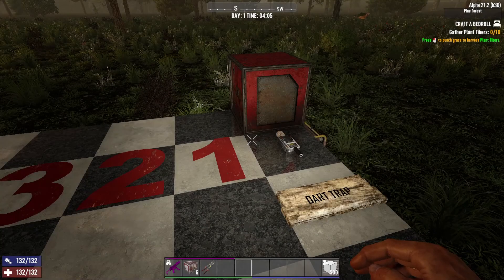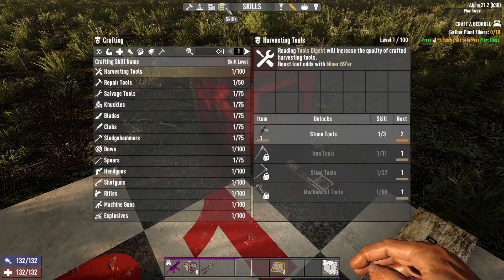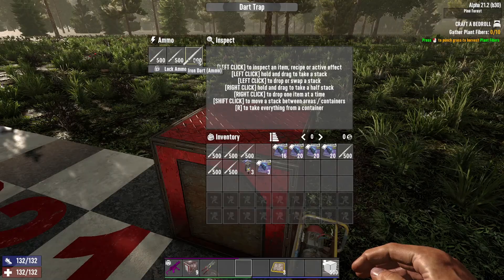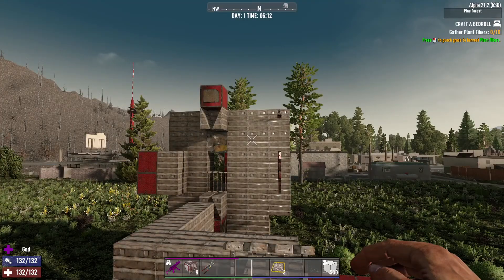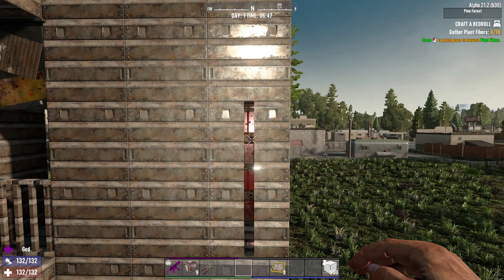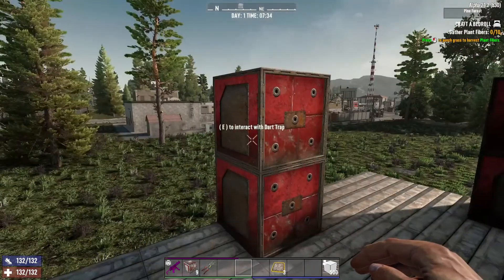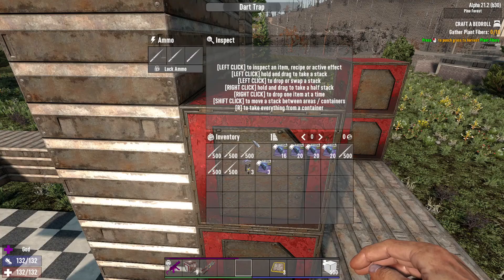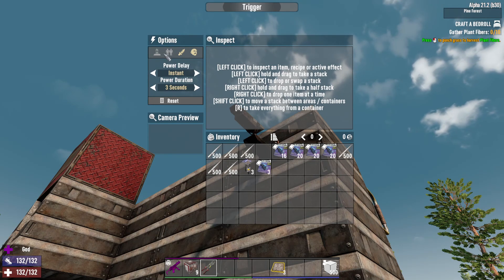7 Days to Die, How to use dart traps, Alpha 21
In this video I will show you how to get your hands on dart traps, and what to do with them once you do, as well as some optimal ways to employ them in your horde base setups. Keep your eyes out for future videos on all of the other trap types.